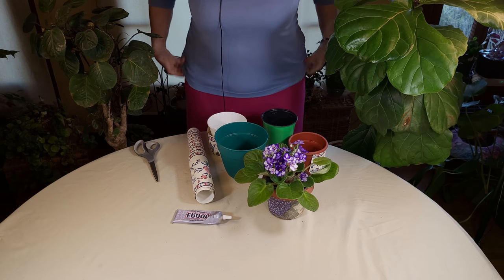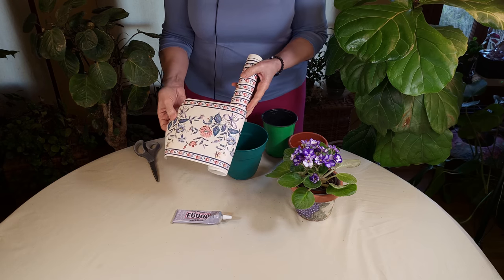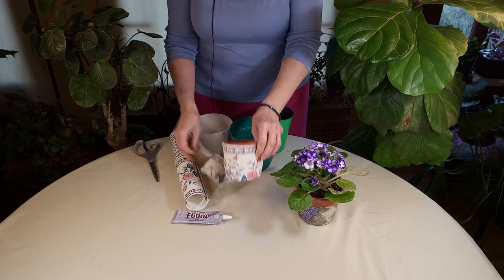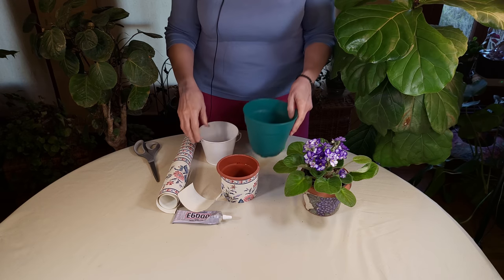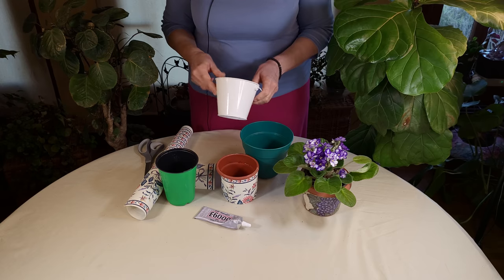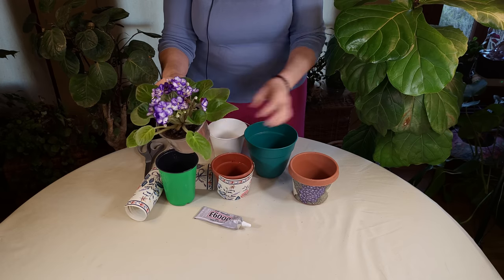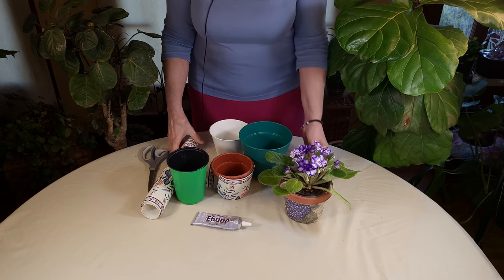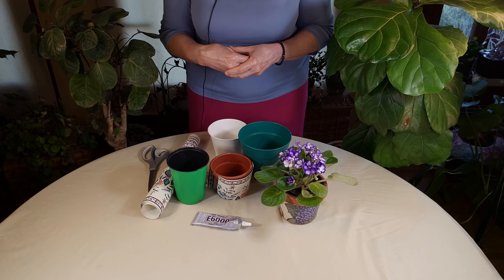Decorate Your Plastic Pots with Wallpaper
Find out how to dress up your plastic houseplant pots quickly and inexpensively with wallpaper. This is a fun and easy way to bring the design elements of a room and your indoor garden together. Plus cover up ugly pots!
E6000 Glue